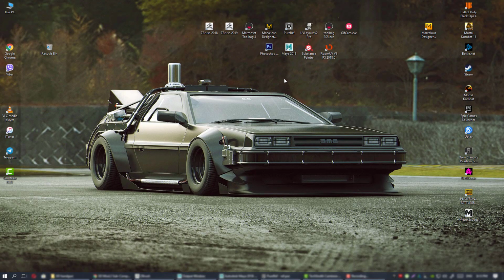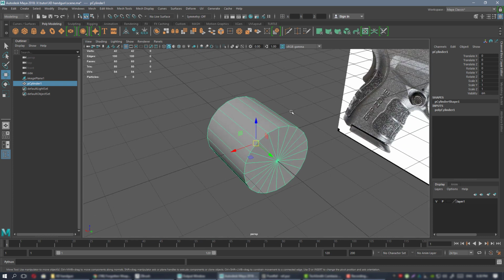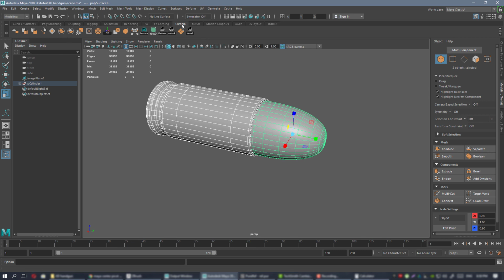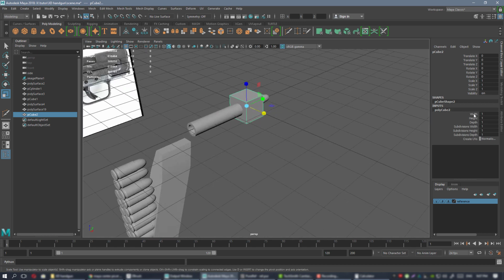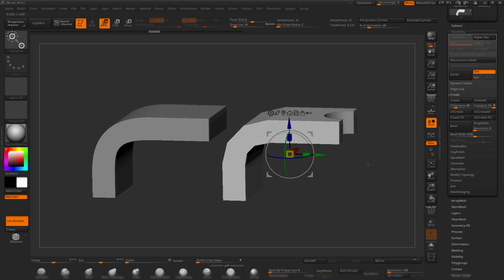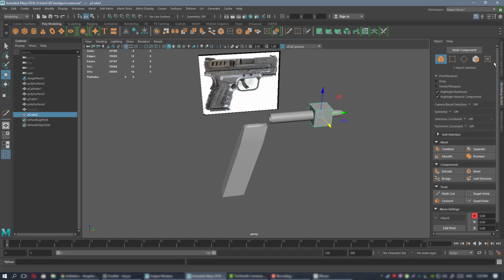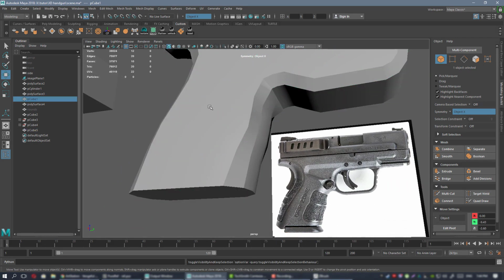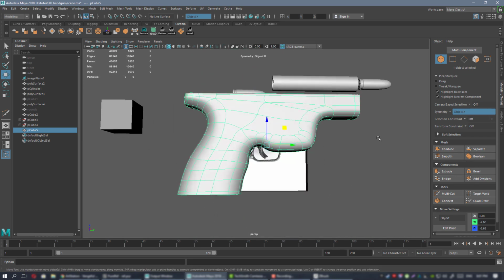01 High Poly